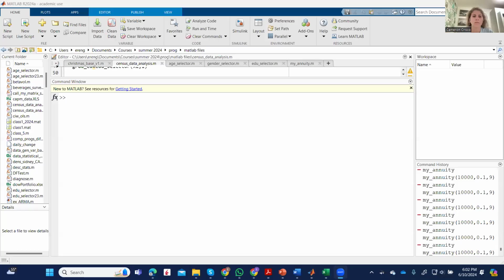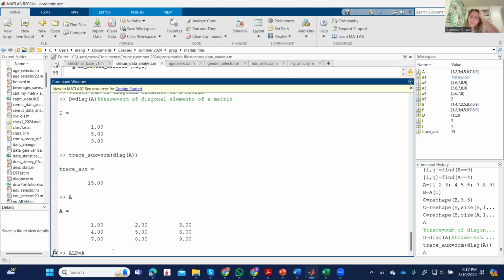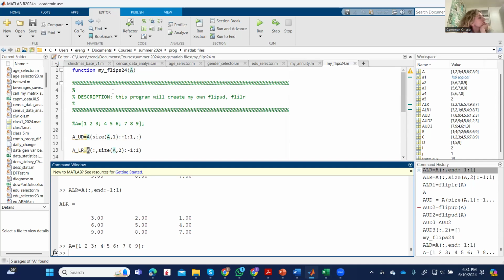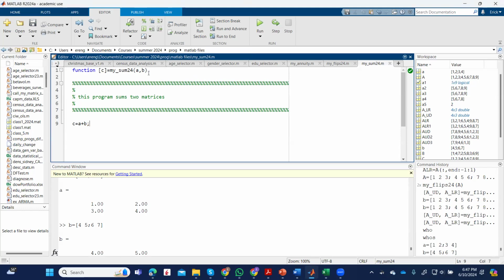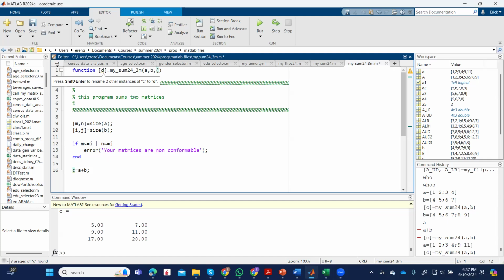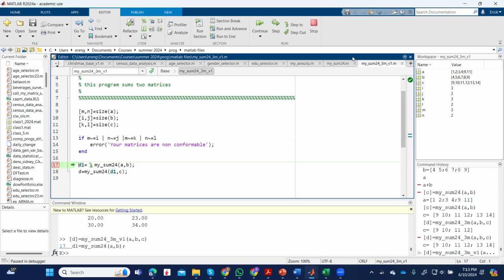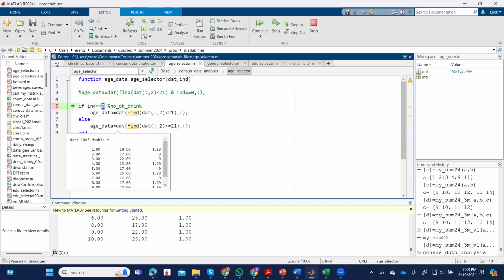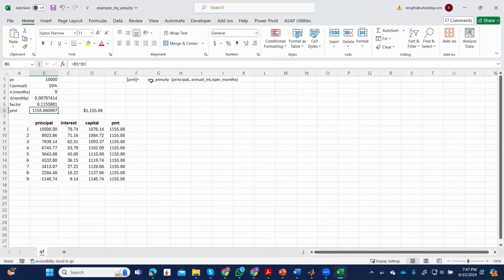Programminf fro Economics and Finance summer 2024 class 4